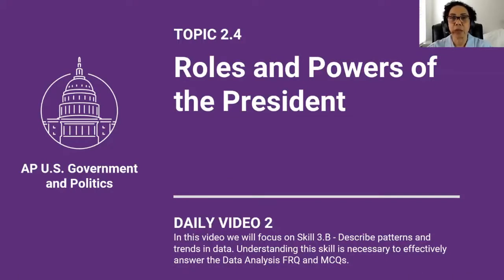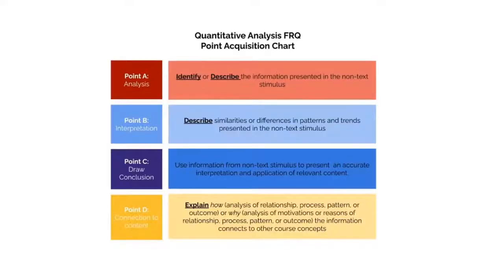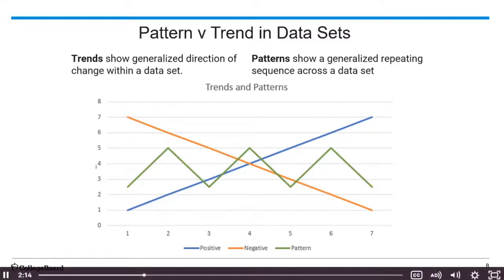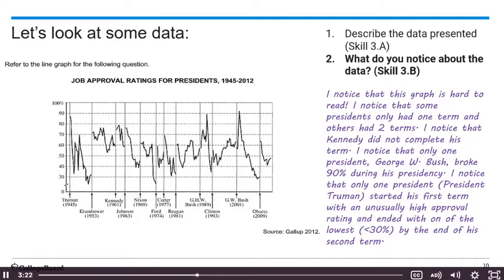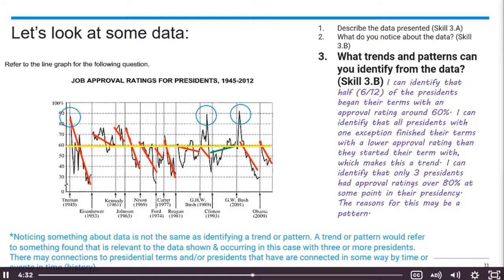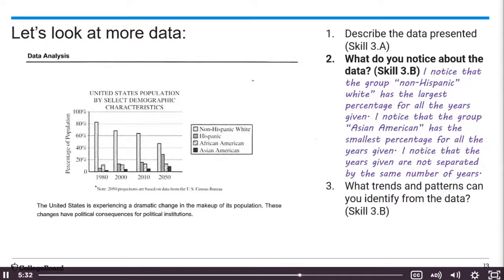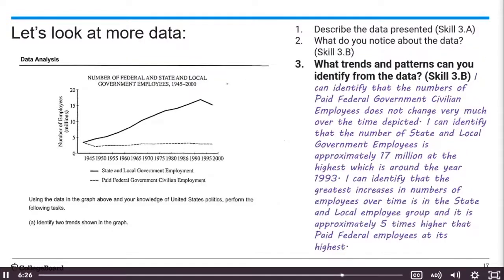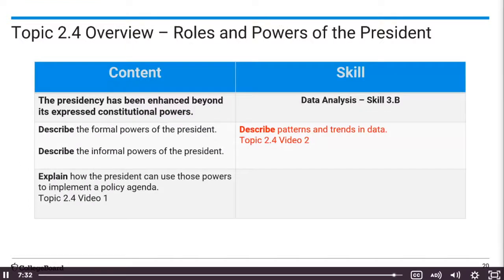2 4 Daily Video 2